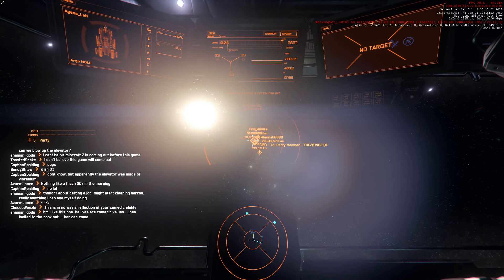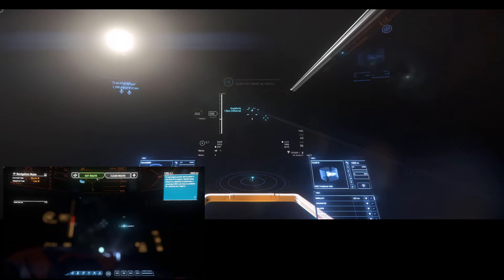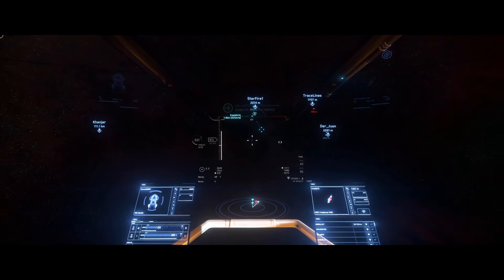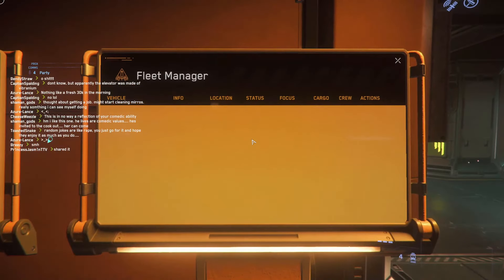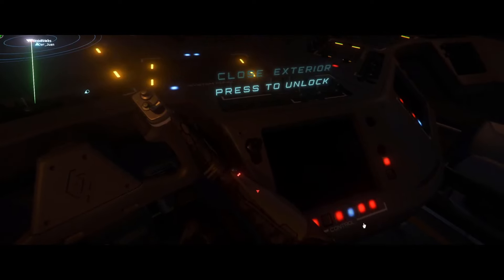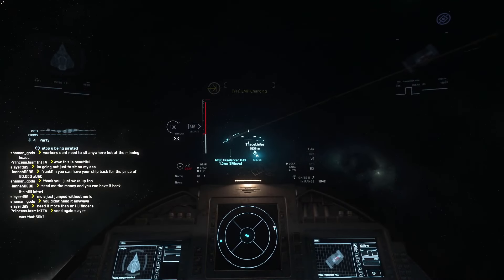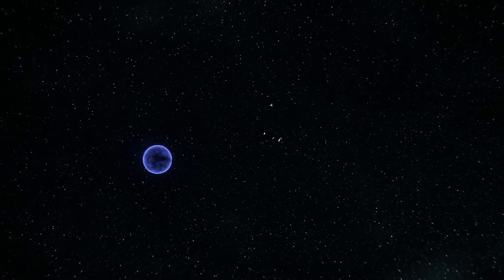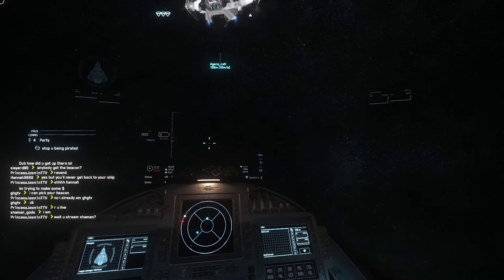Silent Treatment - Star Citizen Piracy Gameplay - 3.13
After hours of searching for targets around Arc Corp we decided to expand our area of search and found this guy about to leave CRU-L1. A snap snare was set up whilst the rest of the squad who was scouting was scrambling to get on site. You'd think after all the effort we went to they'd be a bit more talkative...
About Us:
Mongrel Squad is an Internationally crewed, pirate Star Citizen organisation that specializes in high risk ship/cargo acquisitions. We’re disciplined combatants, strategists and tacticians that use the latest aggressive ‘negotiation’ techniques to achieve our mission goals. We value dedicated, highly skilled and loyal members who aren’t afraid to get their hands dirty when the job calls for it. If you think you have what it takes to be a Mongrel then head over to our organisation page and put your app in.

“This is a non-commercial fan production. Star Citizen, Squadron 42, and all related marks, logos and characters are solely owned by Cloud Imperium Rights, LLC and/or Cloud Imperium Rights Ltd. This fan production is not endorsed by, sponsored by, or affiliated with Cloud Imperium Group. No commercial exploitation, exhibition, or distribution is permitted.